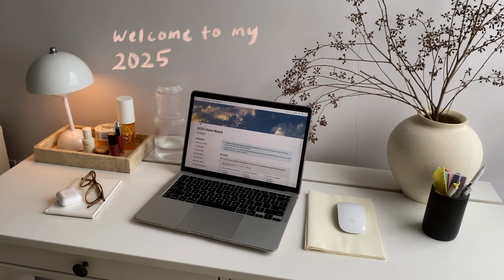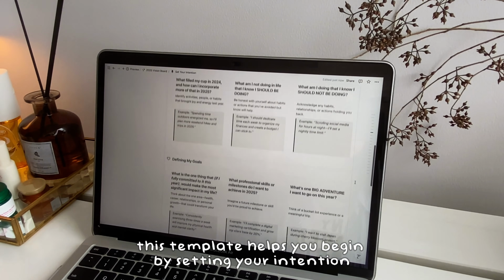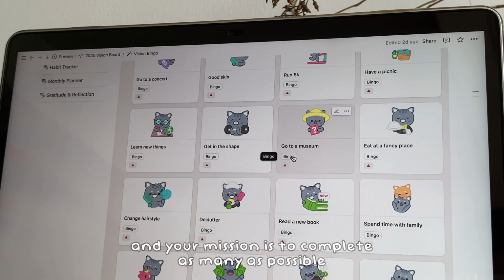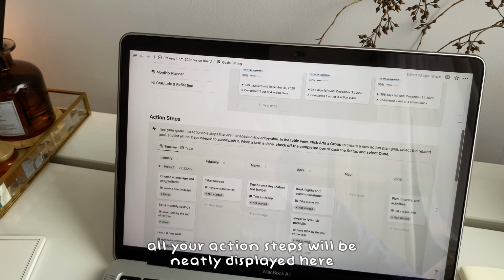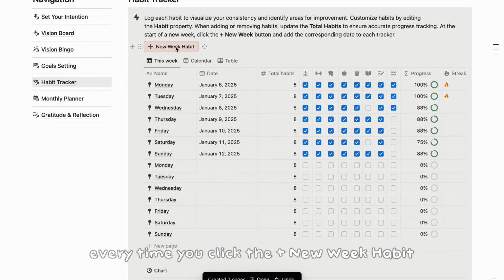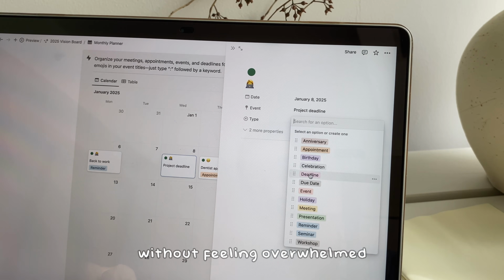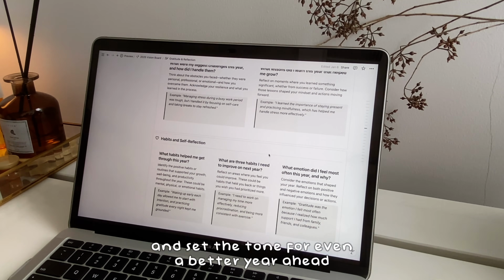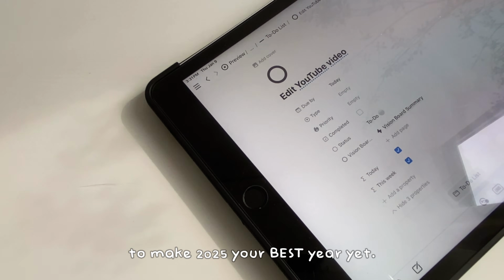Notion Template Tour | 2025 Vision Board Template to Manifest Your Dreams & Crush Your Goals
chapter

00:00   Intro
00:32   Set Your Intention
01:08   Vision Board
01:37   Vision Bingo
02:10   Goals Setting
02:55   Habit Tracker
03:45   Monthly Planner
04:36   Gratitude and Reflection
05:26   Aesthetic Homepage
05:55   Wrap Up
06:25   Outro

Notion templates

✨ Welcome to my 2025 Notion Vision Board Template Tour! ✨
Ready to manifest your dreams and create your most intentional year yet? In this video, I’m giving you a full tour of my beautifully designed 2025 Notion Vision Board Template and showing you how to use it to set and achieve goals, stay organized, and turn your vision into reality.